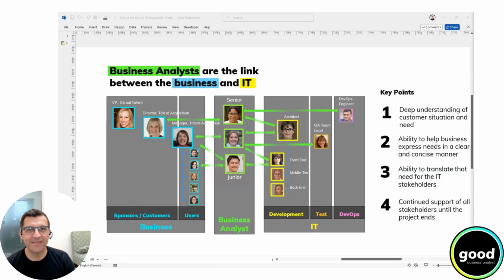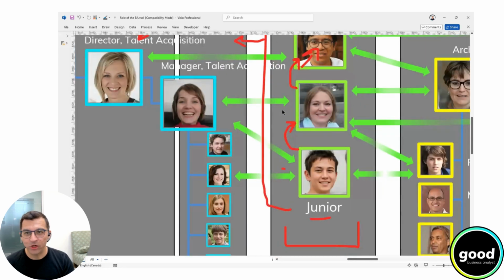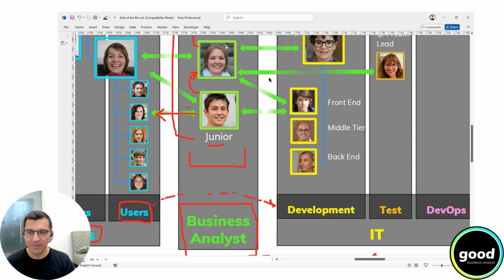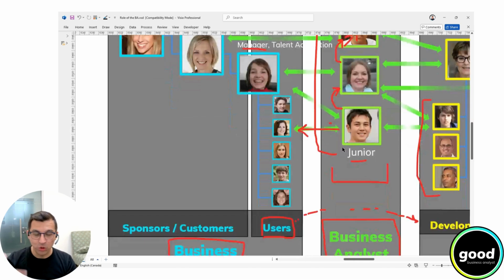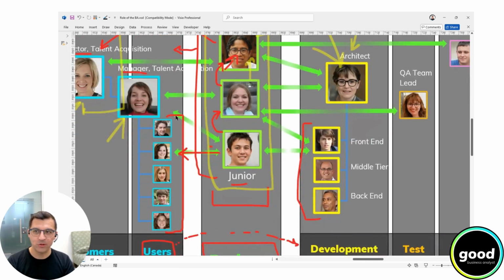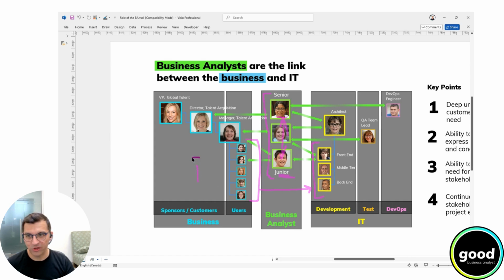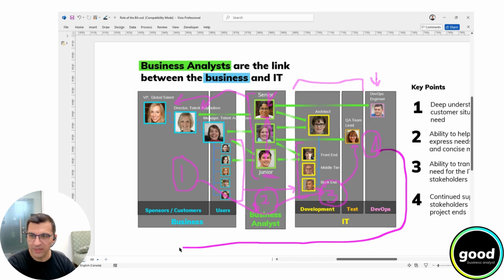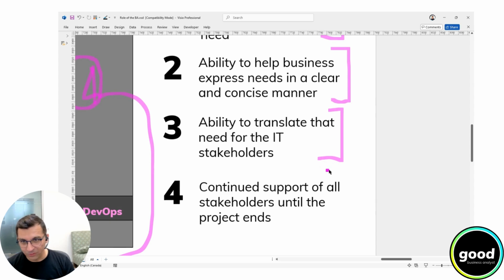How Business Analysts REALLY Bridge the Gap Between Business & IT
They say Business Analysts “connect the business with IT” …But what does that actually mean on a real-world project?

In this video, I break down the real job of a Business Analyst inside an enterprise from the first day on a project to understanding executive-level strategy and translating user needs into real solutions.

You’ll learn:

👉 Understand what “connecting business & IT” really means
👉 Learn how junior vs senior BAs operate in the real world
👉Why BAs are not just “requirement gatherers” — they’re strategic operators

This is the deep dive I wish someone gave me when I started.